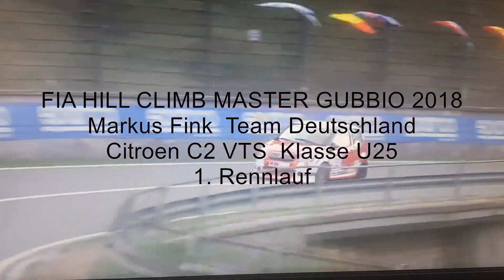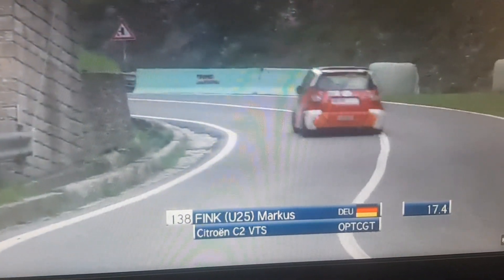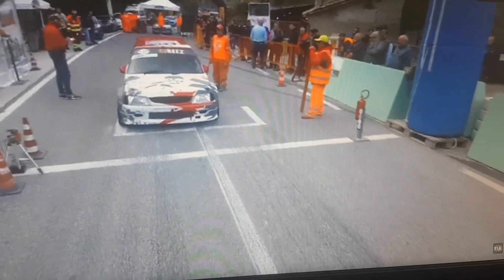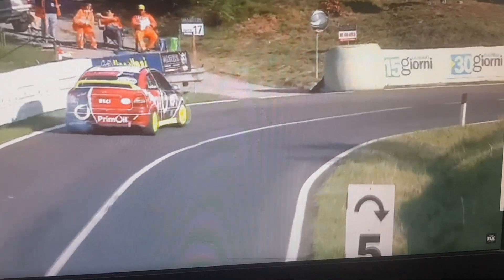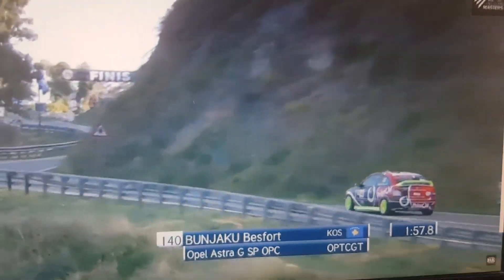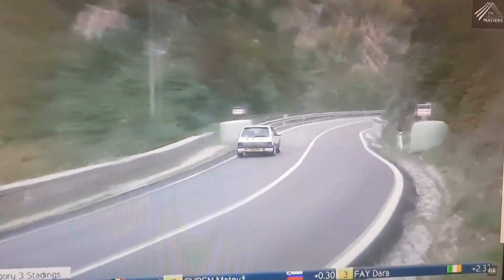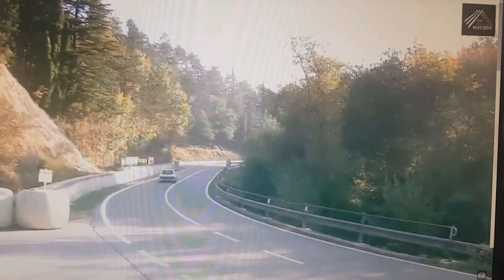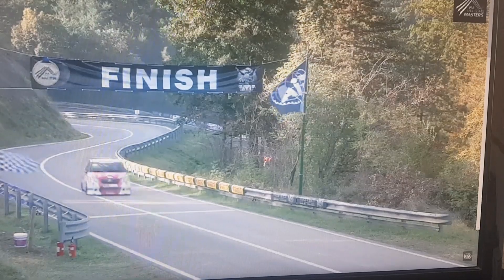FIA HILL CLLIMB MASTER Gubbio 2018 Markus Fink Citroen C2 VTS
Team Deutschland  1. Rennlauf